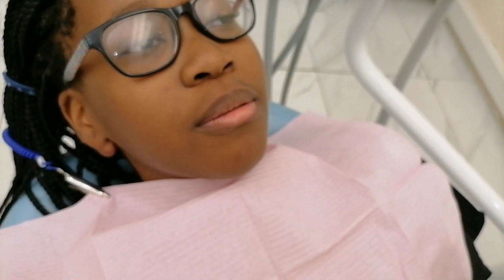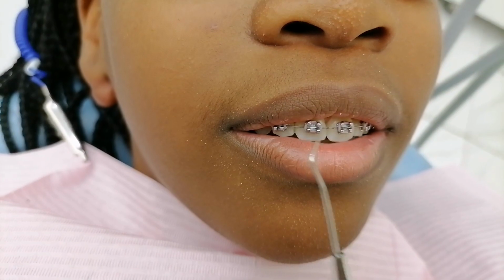How braces wires are changed: what to expect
In this video we go through what to expect when coming for your monthly braces review or check-up and changing wires. We also get familiar with names for the basic braces component: brackets, elastic ties (dougnuts), archwire, powerchains.
If you can't hear a word i'm saying at the end, don't worry i cannot even hear myself, lol.